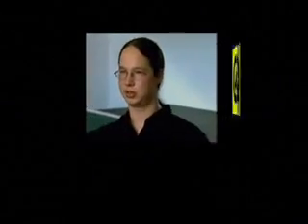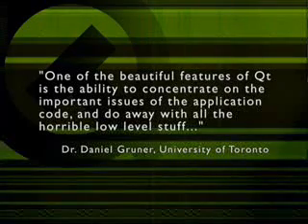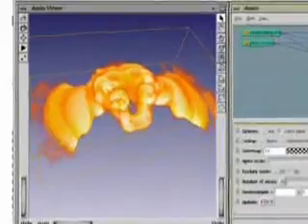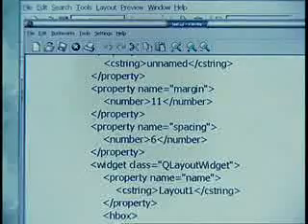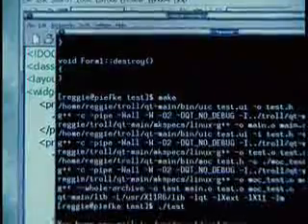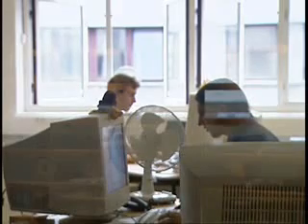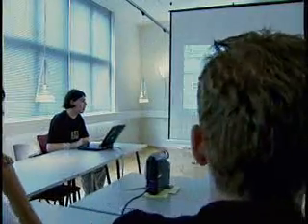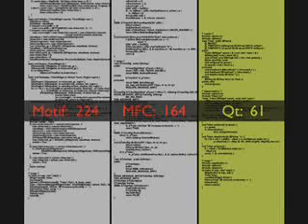Qt, the developers tool kit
Trolltech's founders and developers discuss Qt. This is the whole video from the "Trolltech's Founders" video.